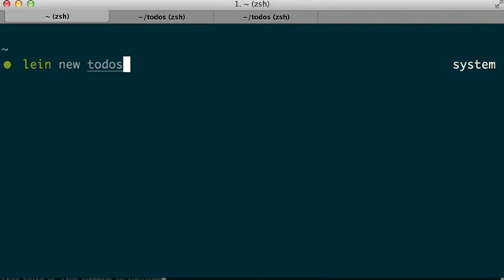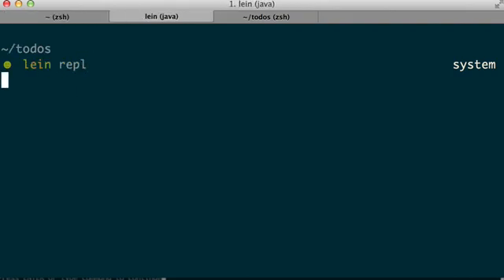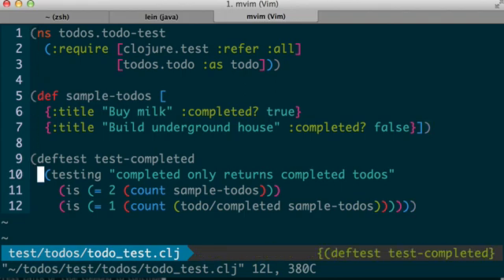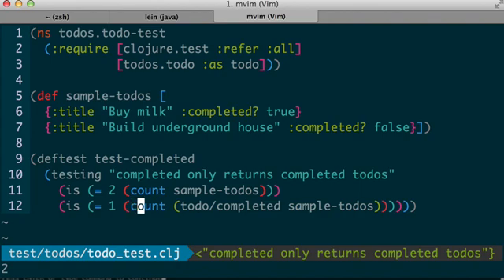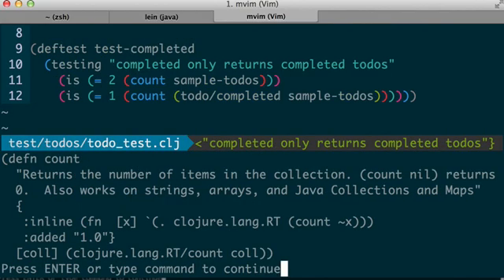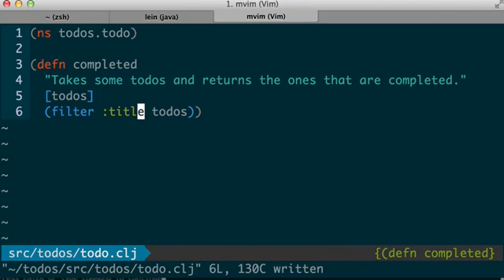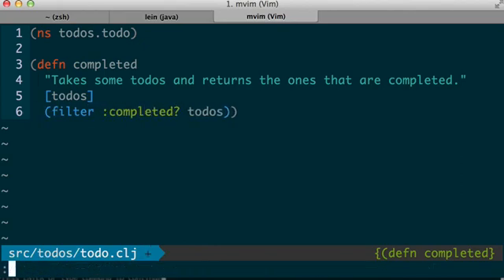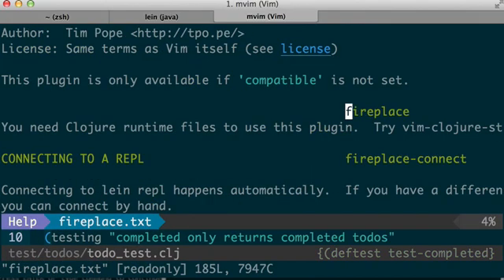Clojure with Vim (fireplace)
A demonstration of some of the sweet features of vim-fireplace, a vim plugin for clojure.